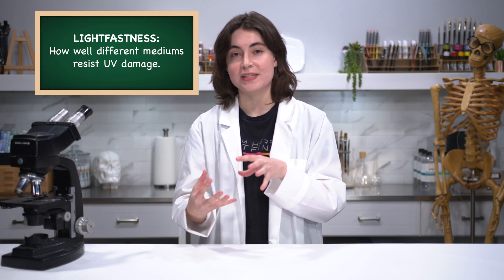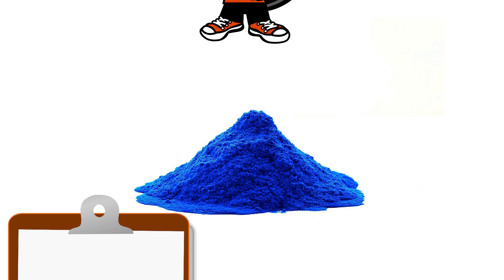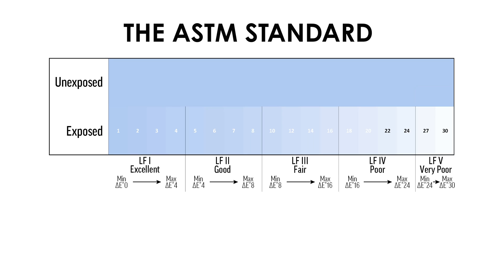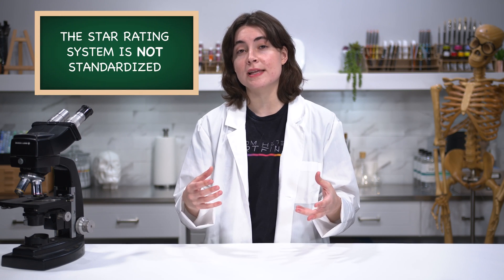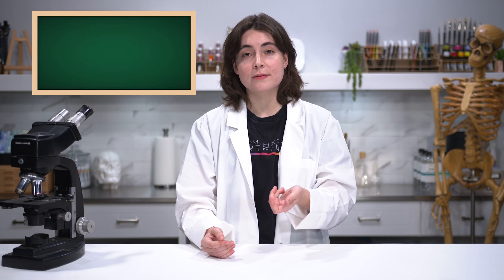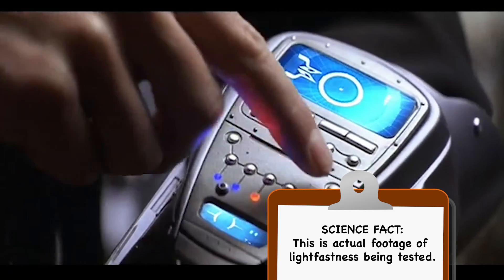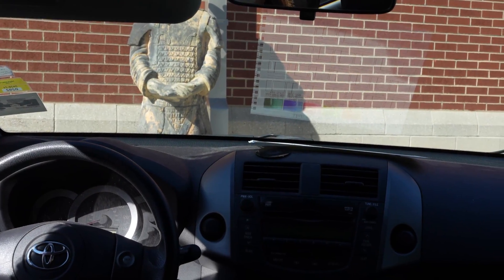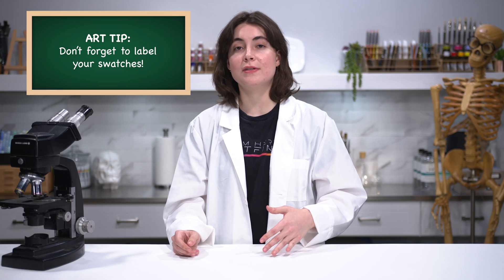The Science of Art | Artwork Fading Fast? Here's Why!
What does lightfastness mean, how does it work, and how does it affect our artwork? In this episode of The Science of Art, Mot explains all this and more!